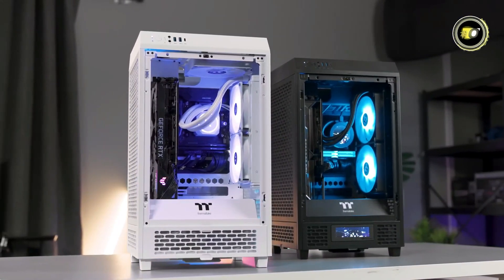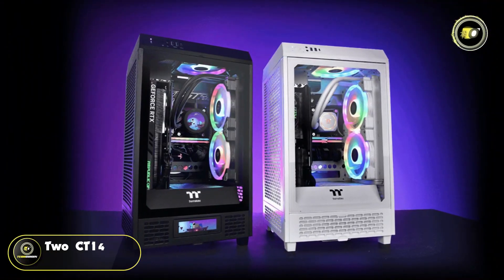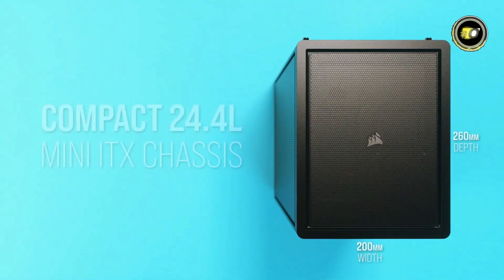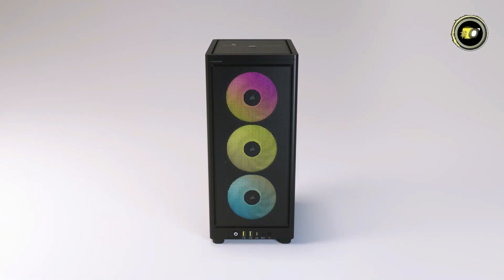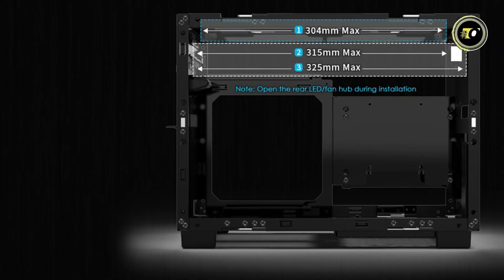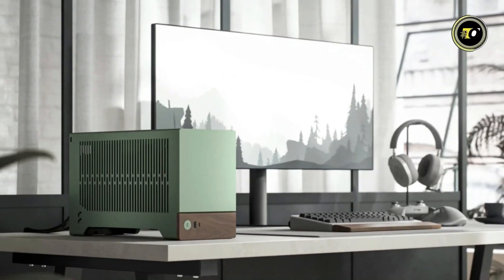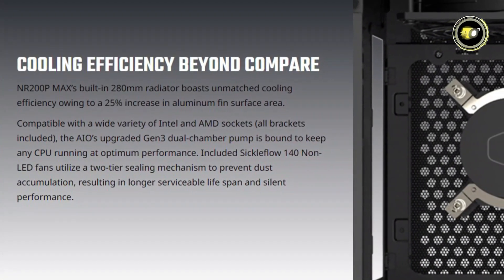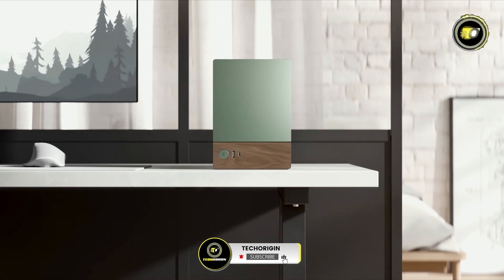Best Mini ITX Cases 2024 - The Only 5 That Truly Matter Right Now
00:00 - Introduction

►00:42 - 5: Thermaltake Tower 200
►02:29 - 4: Corsair 2000D RGB Airflow
►04:11 - 3: Lian Li Q58
►05:57 - 2: Fractal Design Terra
►07:38 - 1: Cooler Master NR200P MAX

09:14 - Conclusion
Discover the top 5 best Mini ITX cases of 2024 in our latest YouTube video! Whether you're building a compact gaming rig or a powerful workstation, these cases offer the perfect blend of style, performance, and functionality. Watch now to find your ideal Mini ITX case for your next PC build!